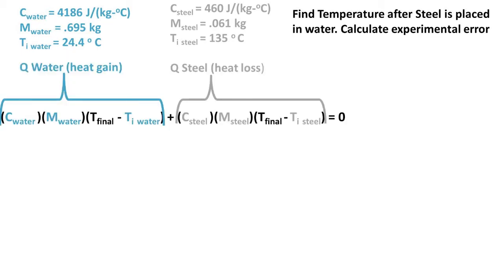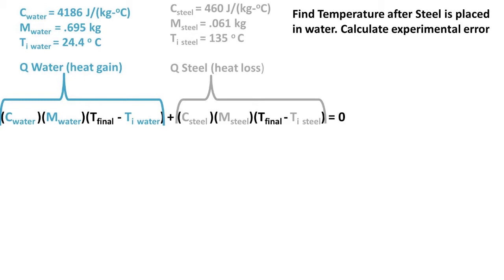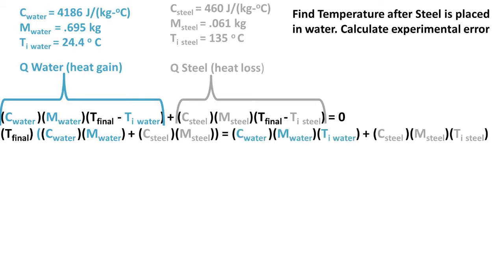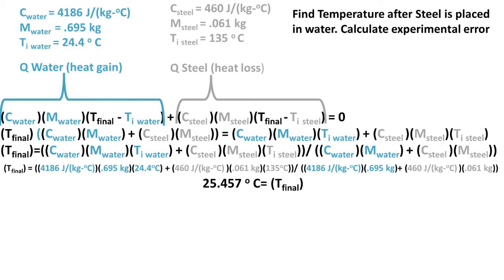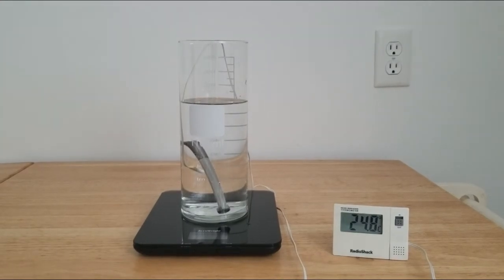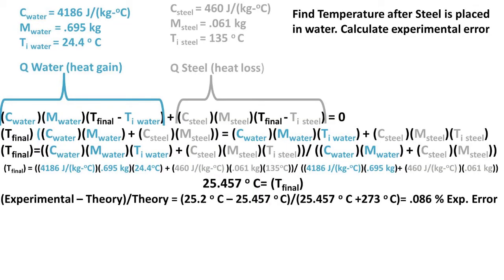Hot Steel Dropped in Water Find Change In Water Temperature (Thermodynamics Problem and Solution)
Dropped a piece of hot steel in room temperature water. Completed calculation to compare theoretical temperature of water after steel was dropped in to experimental.

In this problem we have water with specific heat of 4186 joules per kilogram degrees Celsius. This means that for every kilogram of water you raise 1 degree Celsius you will need 4186 joules of heat.
The waters mass is .695 kilograms.
The temperature of the water is 24.4 degrees Celsius right before a steel bolt is dropped into the water.
The steel bolt has a specific heat of 460 joules per kilogram degrees Celsius.
It has a mass of .061 kilograms
And the steel bolt was placed in a oven for a little under an hour at 135 degrees Celsius. So we will assume the temperature is 135 degrees celisus
We want to find the temperature of the water after the steel bolt is placed in the water. We will also be calculating our experimental error.
So the equation for the Q of substance (which Q means heat) is the C or specifc heat of the substance times the M or mass of the substance time the T or temperature change. Being that energy is conserved the total heat energy gain of the water plus the total heat energy loss of the steel bolt must equal zero.
We want to solve for the final temperature so we can see that the final temperature is common between the water and the bolt. This means we can factor out the final temperature and multiply the final temperature times the specific heat of water times the mass of water plus the specific heat of steel times the mass of steel. We can also take the specific weight times mass times the intial temperature of the water and the the steel and add it to the other side of the equation.
Now to get the final temp by itself. We can divide both sides by the specifc heat of water times the mass of water plus the specific heat of steel times the mass of steel.
Now we can plug in all of our givens.
After pressing the enter key on our calculator we get a theoretical temperature final of 25.457 degrees Celsius.
Going back to our experiment after letting the water and bolt sit for a 5 minutes the temperature reached an equilibrium of 25.2 degree Celsius.
Plugging in these numbers into the experimental error formula we get an experimental error of .086%. I used degrees kelvin in this calculation.